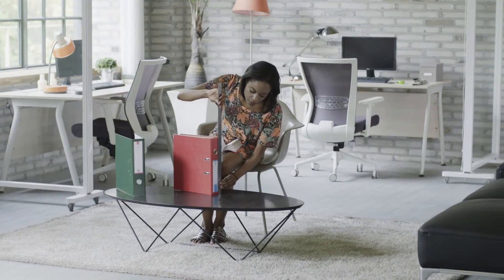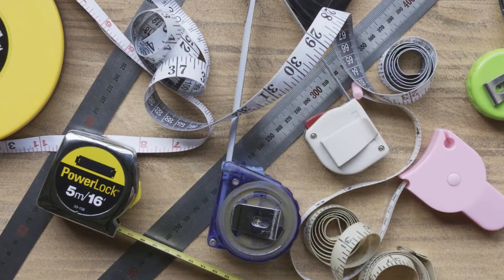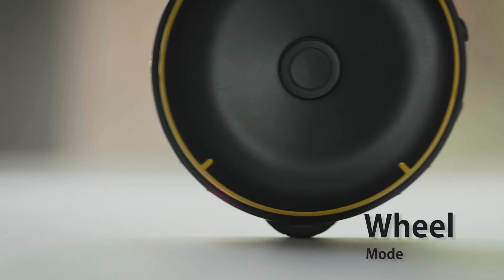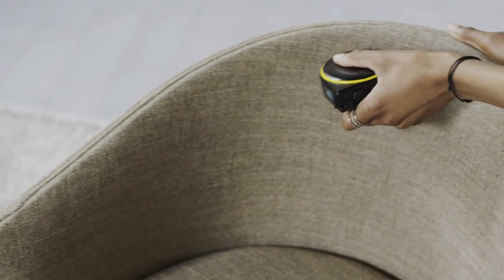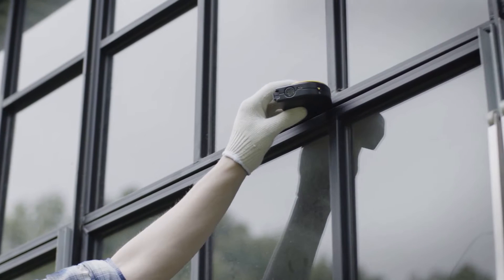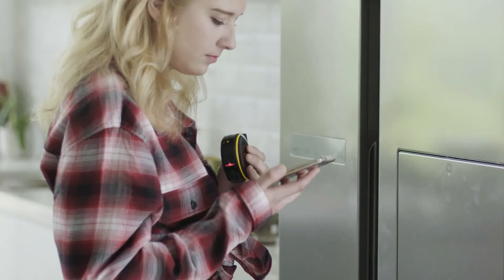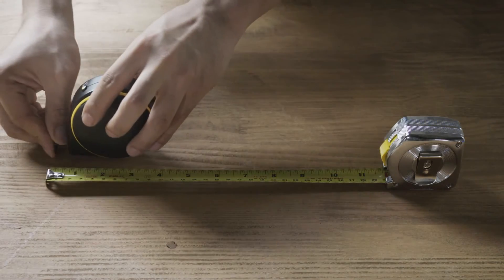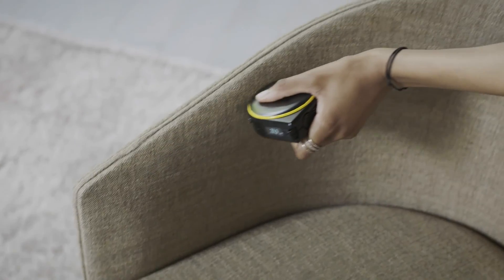Bagel Labs - Bagel Smart Tape Measure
This is Bagel, the world's smartest tape measure.